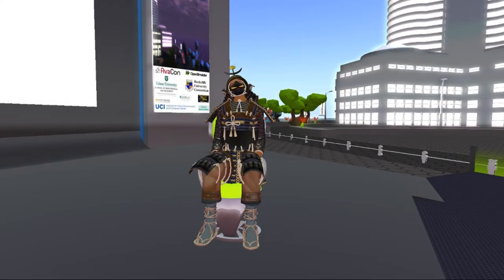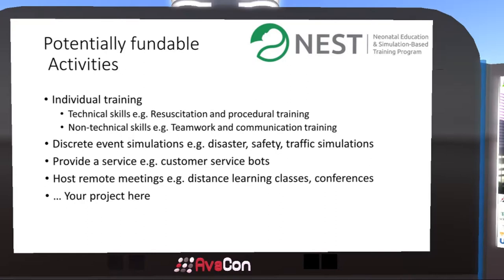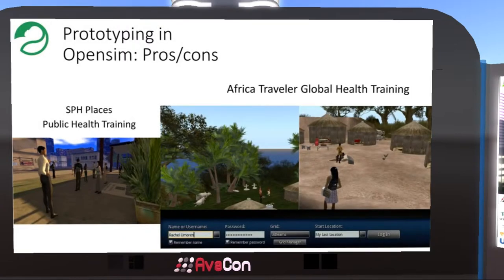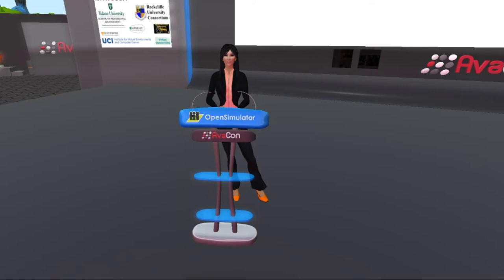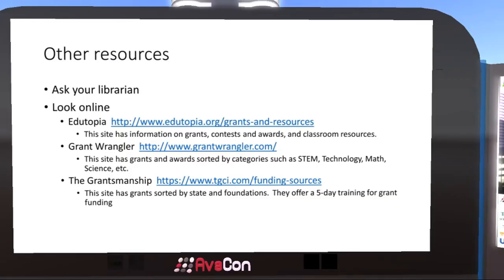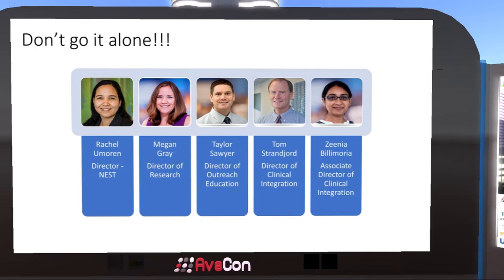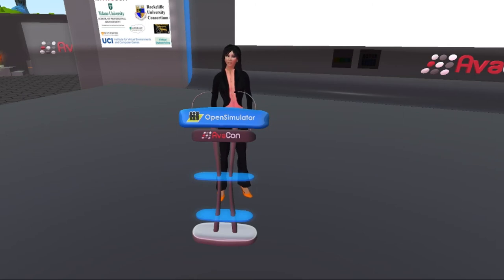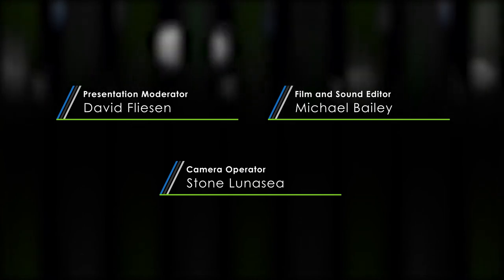OSCC18 - Grant Writing for Virtual Developers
This presentation will highlight opportunities and discuss tips for gaining support for virtual simulation.